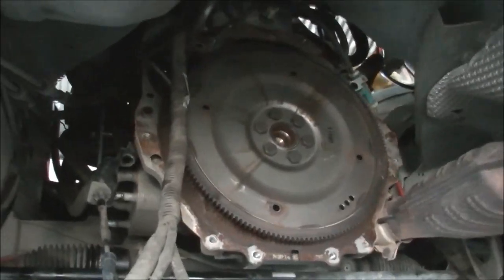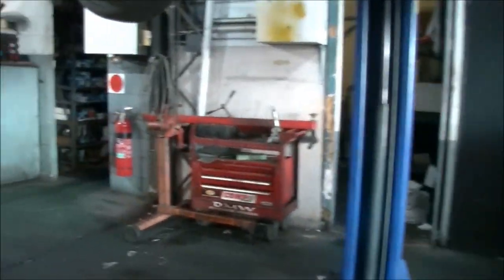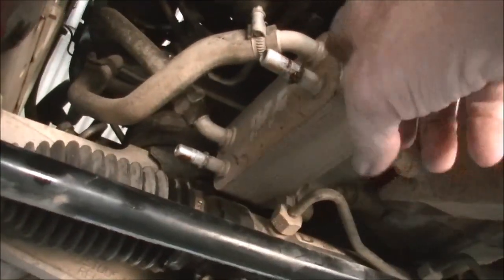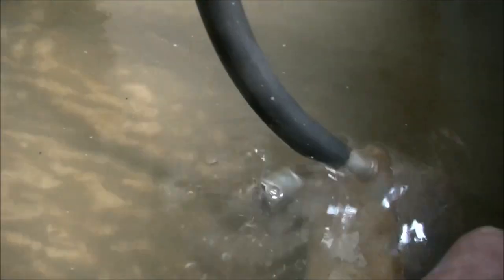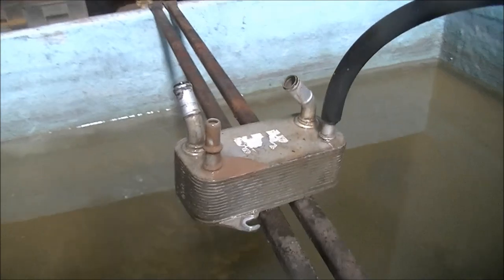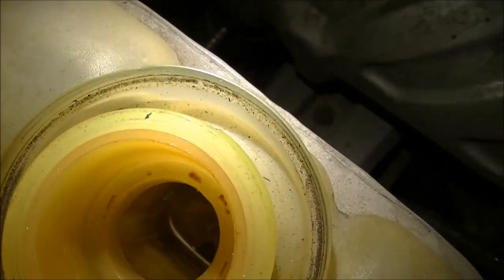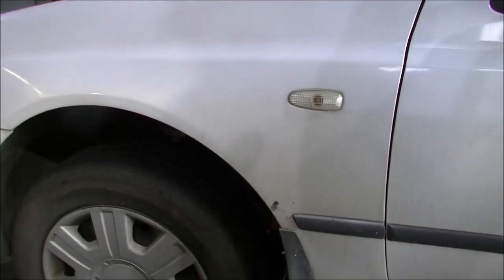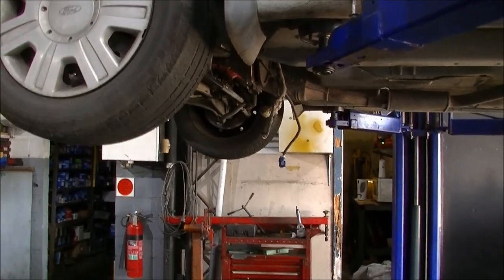BF Falcon Coolant loss and Auto Trans leaks milky oil.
Another common failure.